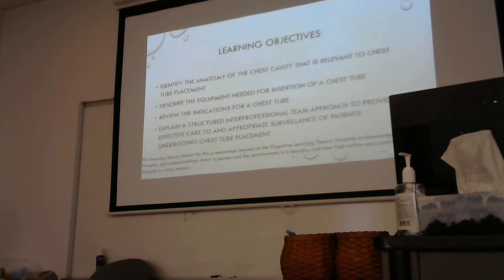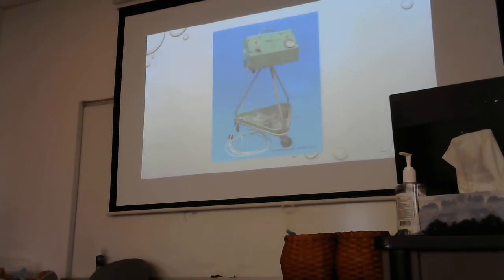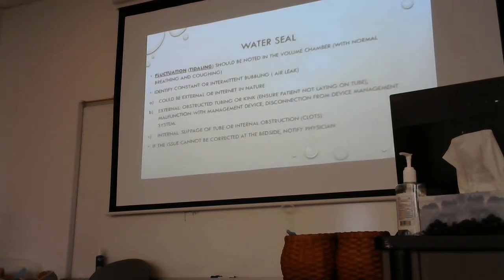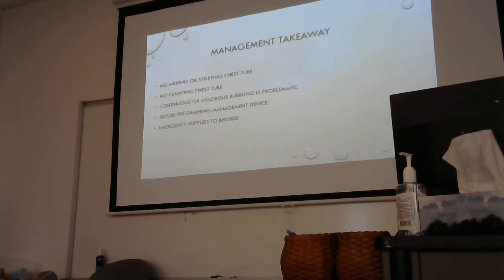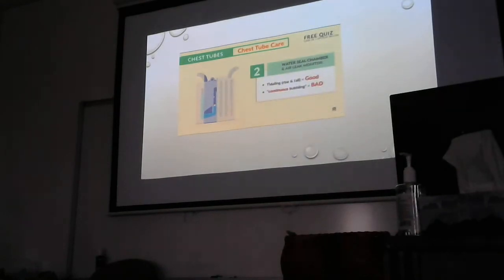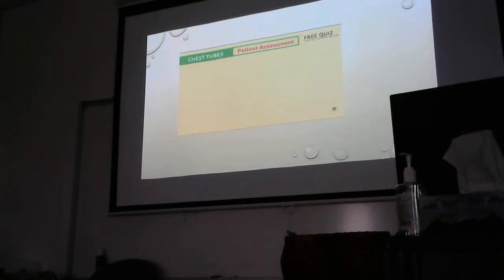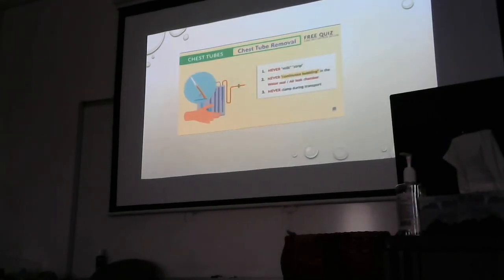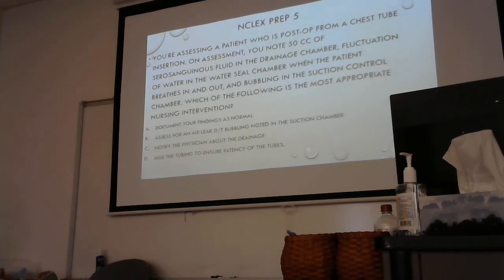203 - Module B Lecture Part2 7/12/2022